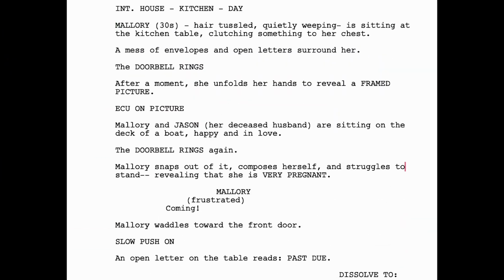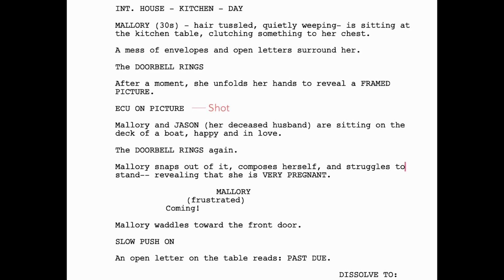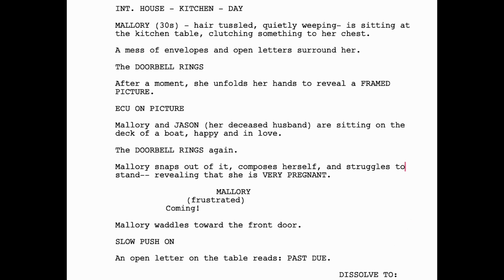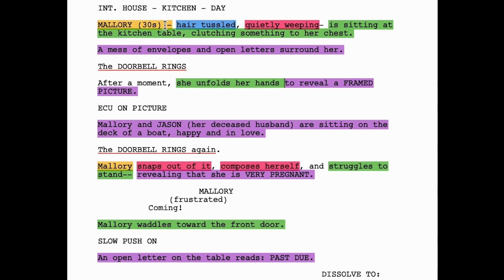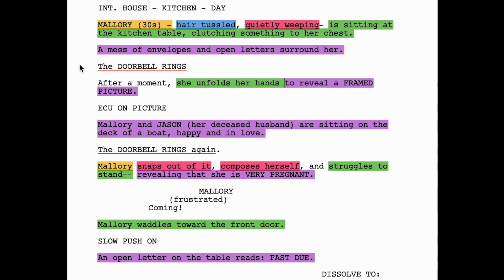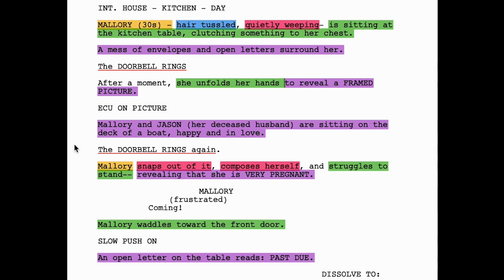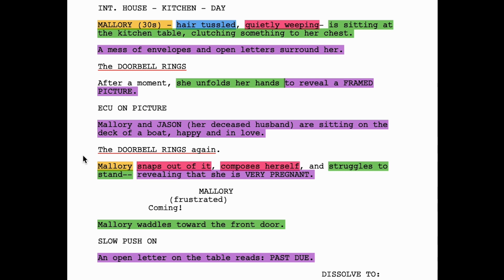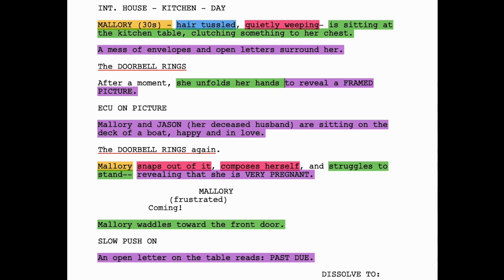Screenwriting Pro Tips Vol. 1 | Writing Action that Rocks.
Learn to write compelling action in your screenplay with 3 very simple Dos and Don'ts. The action element is the most important piece of your screenplay. It's the narrative glue that holds the script together. Writing tight, succinct action will ensure a 'quick read' and more importantly, a possible sale.

In this video I describe how to write compelling action that will have producers and actors alike glued to the page.

If you're interested in doing a deeper dive come join the FB Group
Or follow The Fast Draft Method on Instagram:

No Twitter coz... I mean that place is a full on sh*t show.